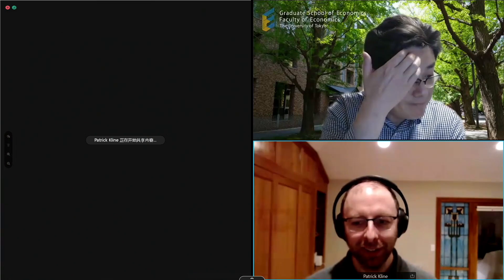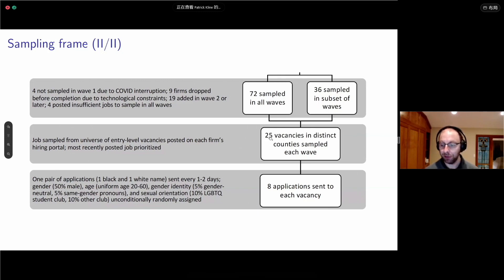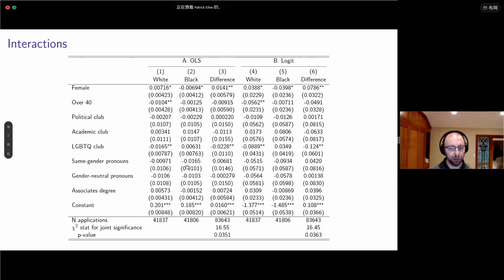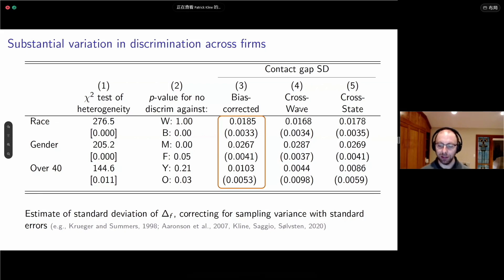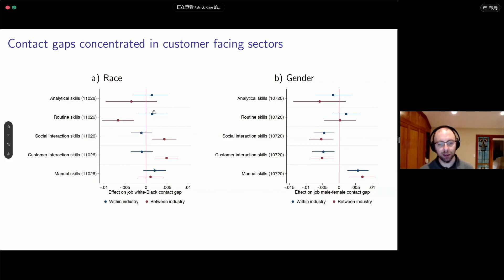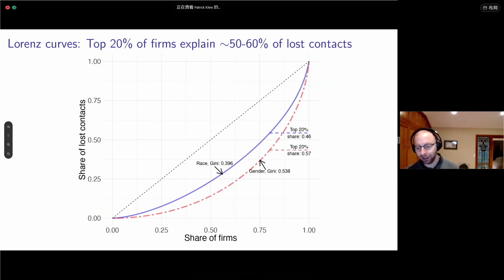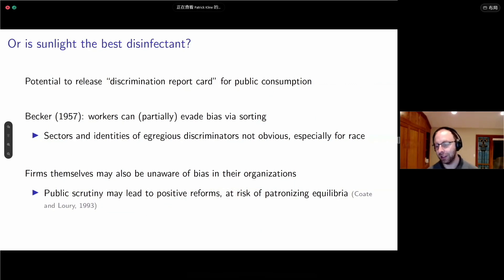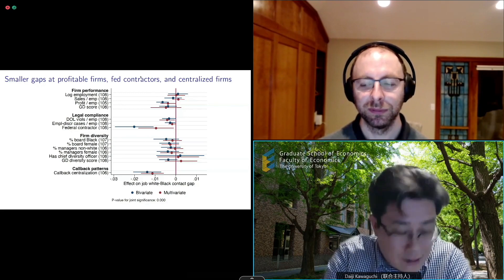AASLE 2021 Invited Lecture - Patrick Kline (UC Berkeley)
Title: Systemic Discrimination Among Large U.S. Employers